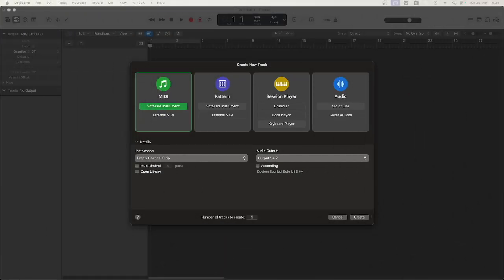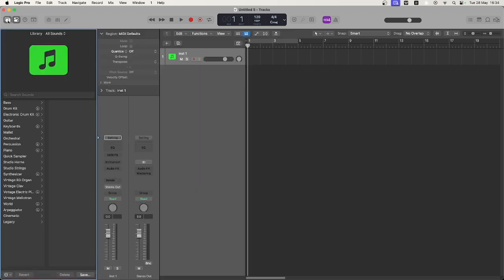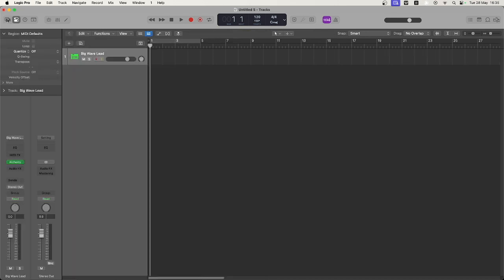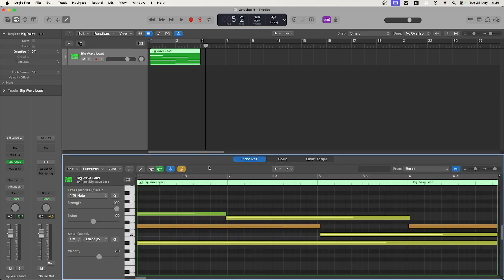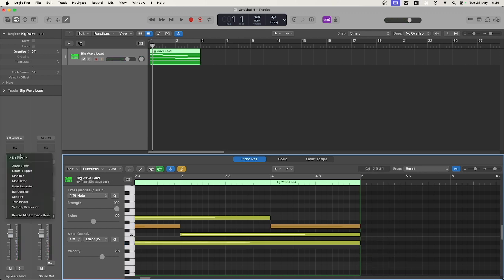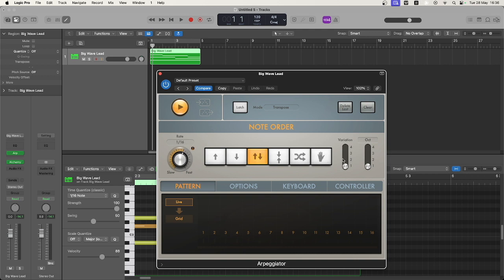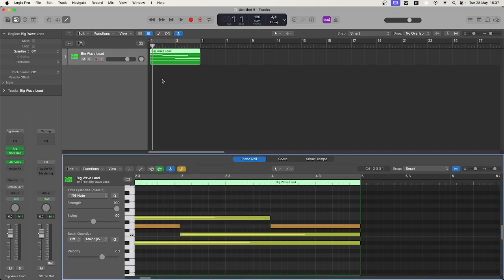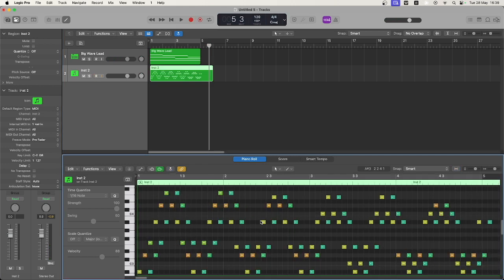How to Route INTERNAL MIDI effects WITHOUT having to play it live!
This tip wasn't possible until the latest Logic update and you would have had to play it in live to capture the notes generated from the output of MIDI Effects. I hope you find it useful, Dex :)